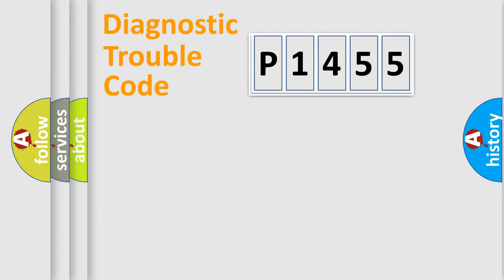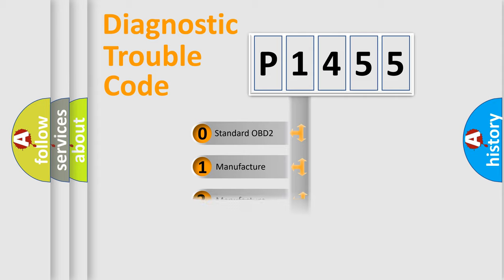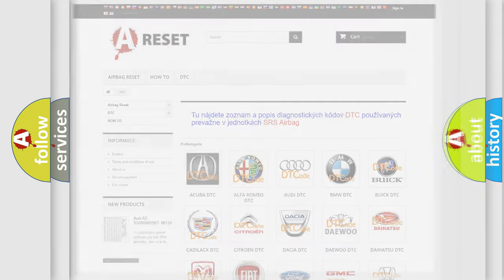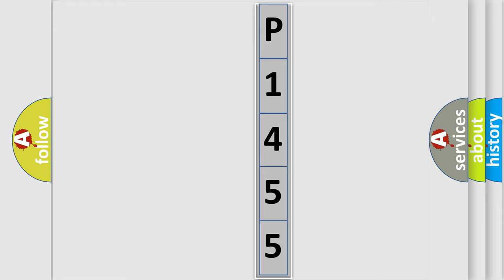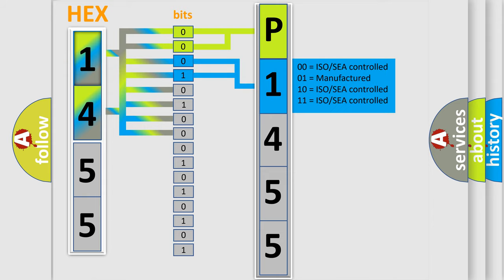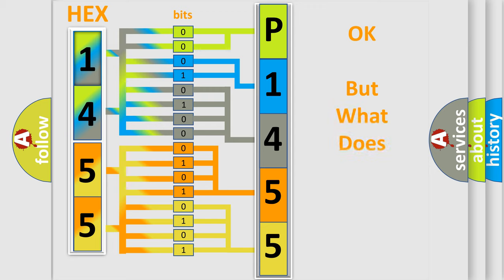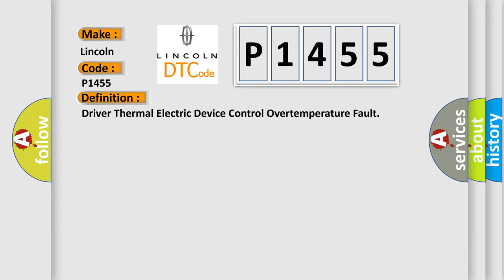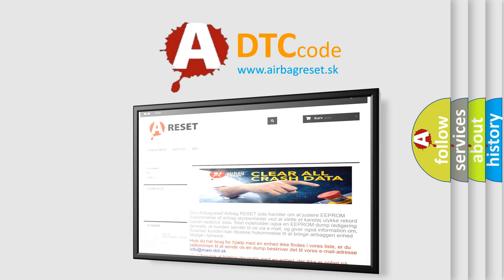DTC Lincoln P1455 Short Explanation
Contents:
0:21 Basic DTC analysis according to OBD2 protocol standard.
1:48 Insight into programming
2:58 A diagnostically understandable description of the Diagnostic Trouble Code
3:05 Basic error definition

Make:
Lincoln
Code:
P1455
Definition:
Driver Thermal Electric Device Control Overtemperature Fault
Cause:
If the SCME blower motor driver integrated circuit temperature exceeds 175° C (347° F),the SCME shuts down the driver seat system and sets this DTC .